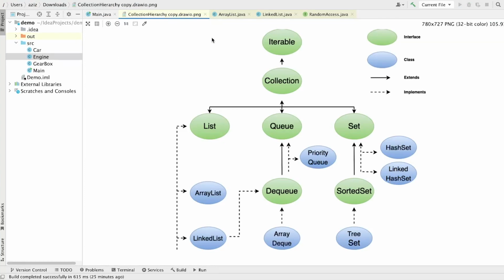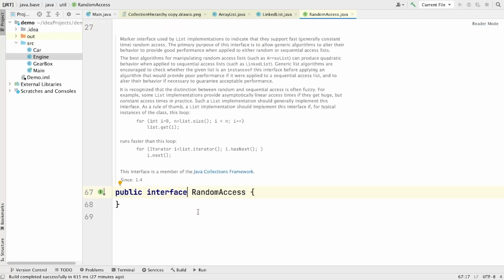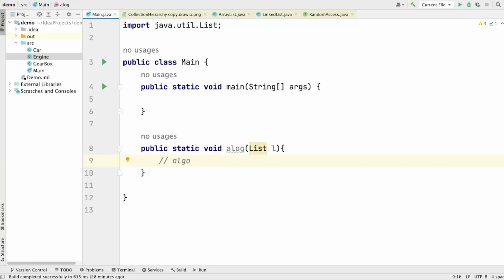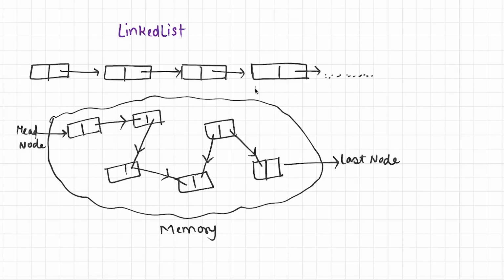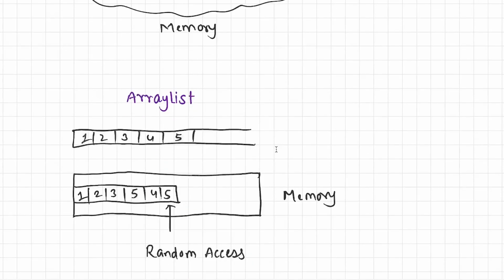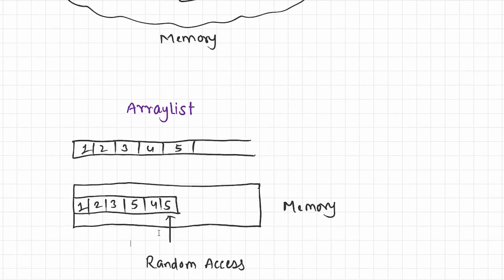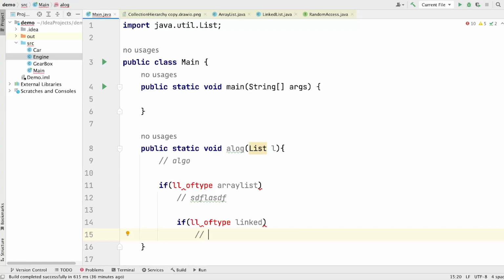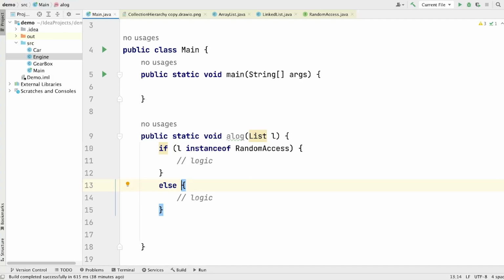Master Random Access Interface in Java | Tutorial | Use Case | Explained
In this video, I talked about the Random Access Interface in Java. Random Access interface is implemented by the ArrayList Class. The purpose of Random Access interface is to indicate that a collection supports fast and random access.